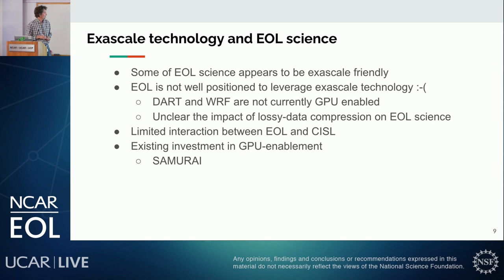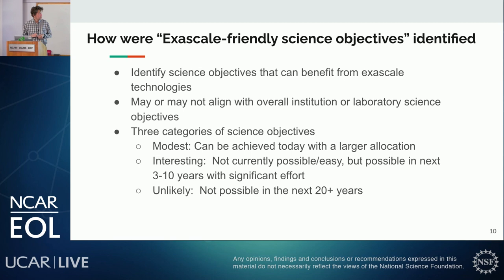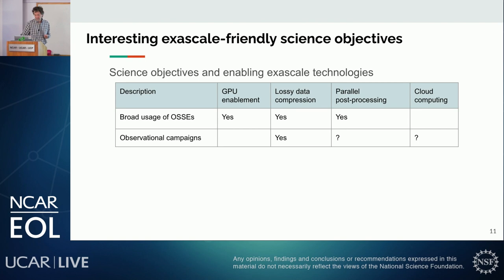Dr. John Dennis - NCAR/CISL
TITLE: Leveraging Exascale Technology to Advance NCAR Science Within EOL

SPEAKER: Dr. John Dennis - NCAR/CISL

ABSTRACT: An institution-wide team was formed to determine the best course of action concerning using exascale technology to advance NCAR's science objectives.  The end product of this evaluation was the creation of both a general and laboratory-specific set of recommendations regarding how exascale technology can advance our science objectives.  In our presentation, we describe science objectives that are potentially of interest to the EOL community that can benefit from the use of exascale technology. We also provide both NCAR-wide and laboratory specific recommendations to advance the EOL community's use of exascale technologies.